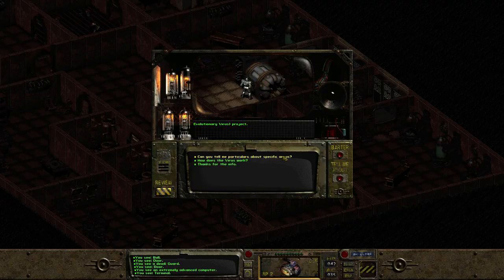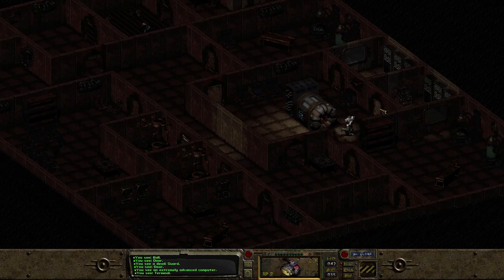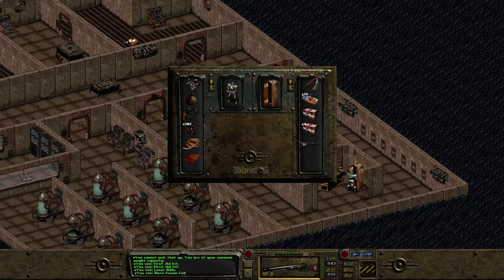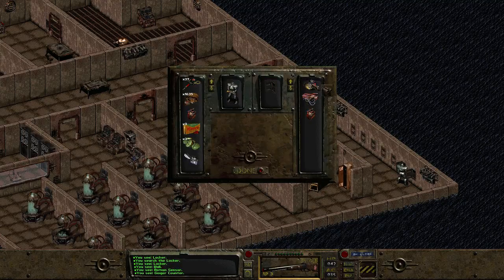Day 241: Mama always said I was SPECIAL